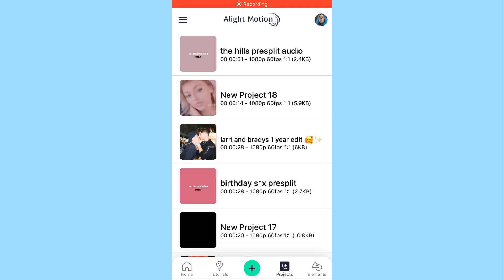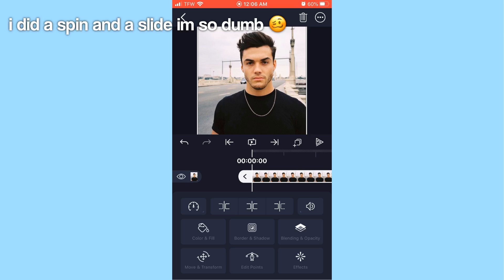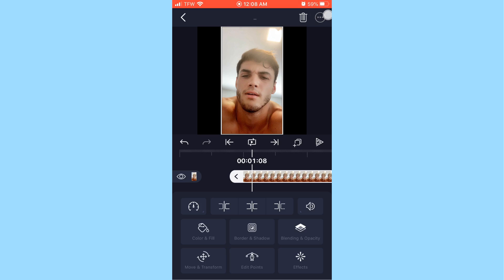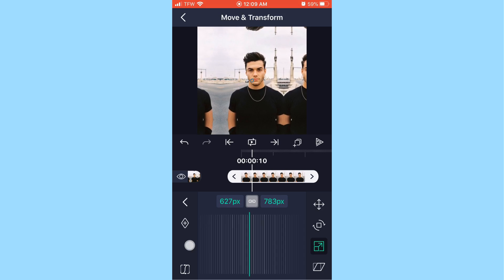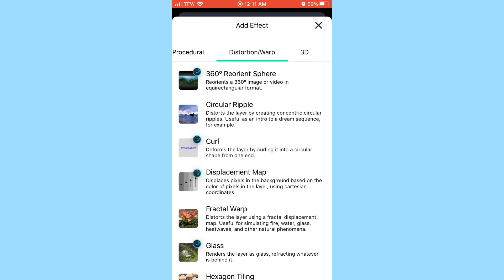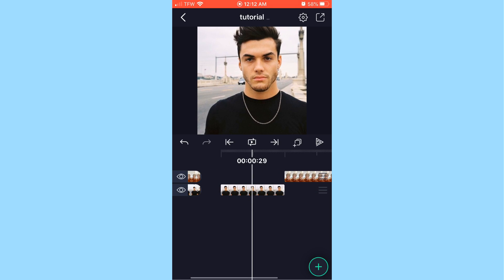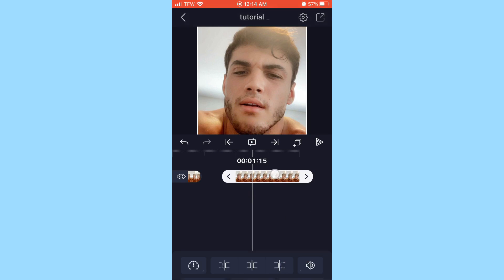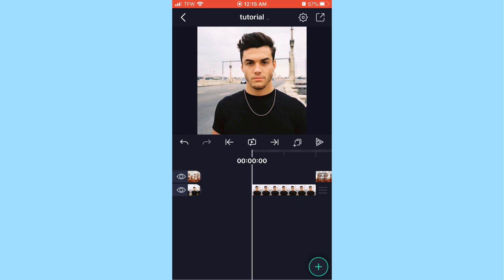how to use alight motion for beginners (part 2)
hiii guys 🥰 i hope i went into more detail in this video and helped you out a lot more!!

follow my editing instagrams: gray.amp, xo_presplitaudios

no music is mine ☺